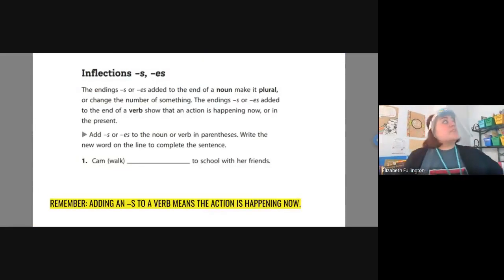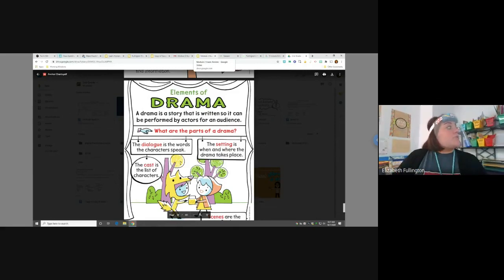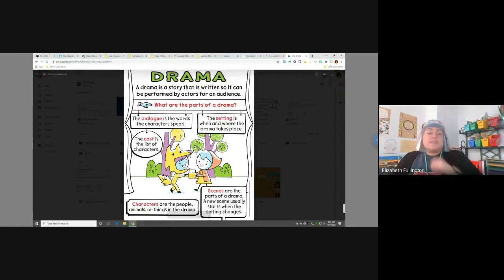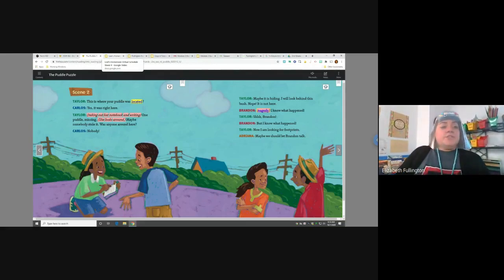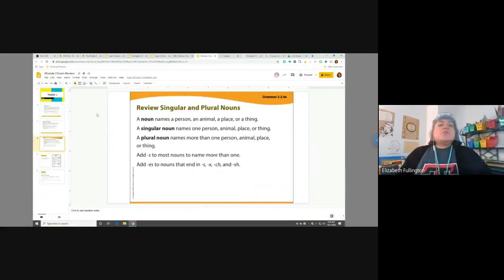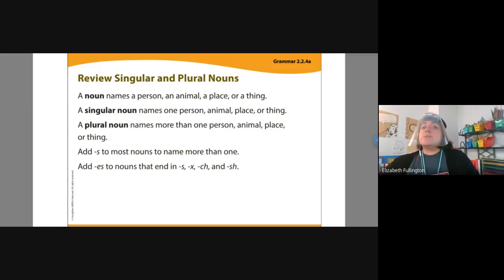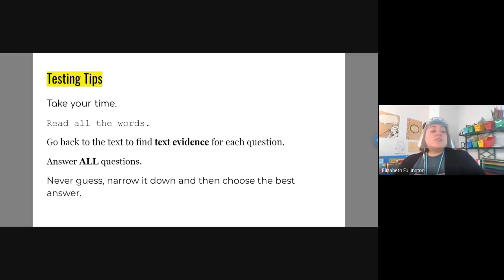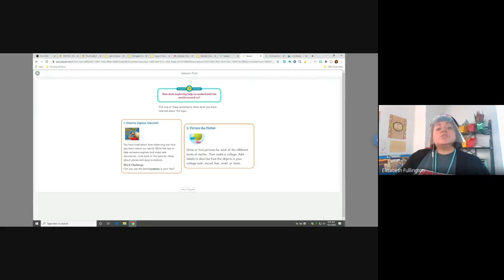(Reading) Wednesday, Oct. 7, 2020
Review of Module 2 unit